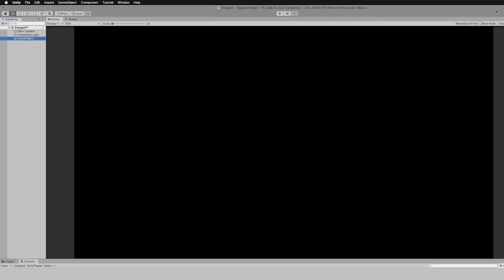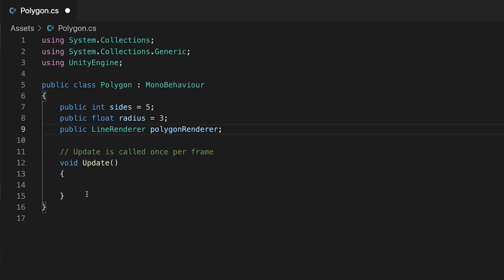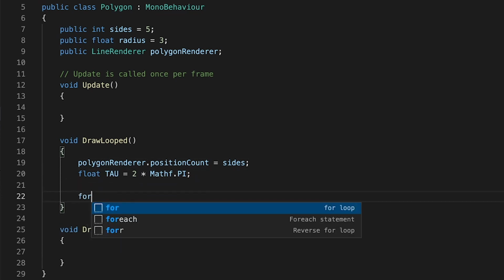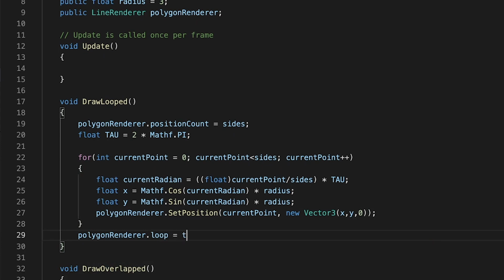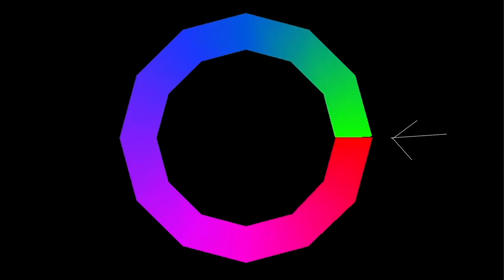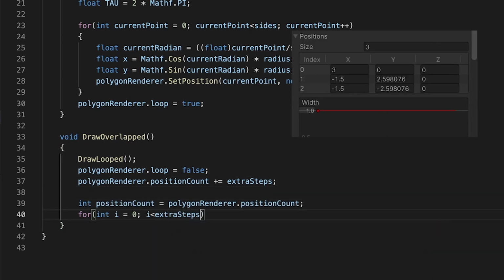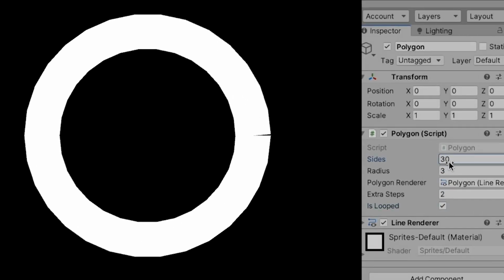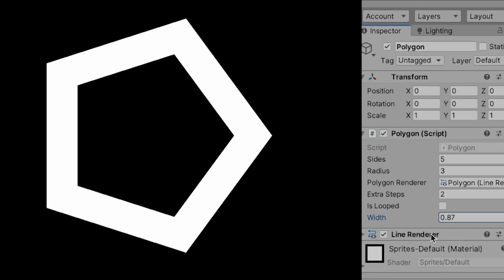How to draw any regular polygon in Unity with Line Renderer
This is one way to draw regular polygons a bit better than with line renderer's built in loop.